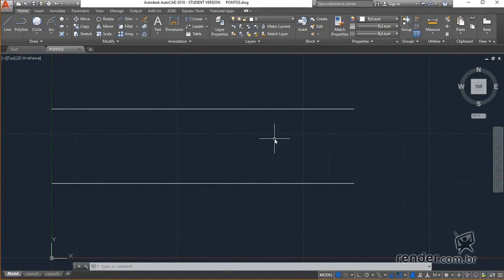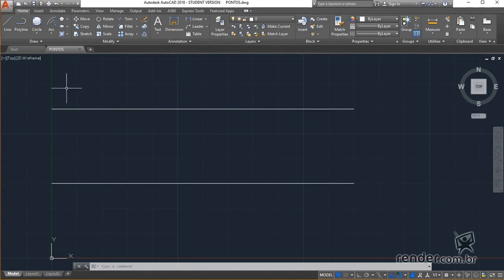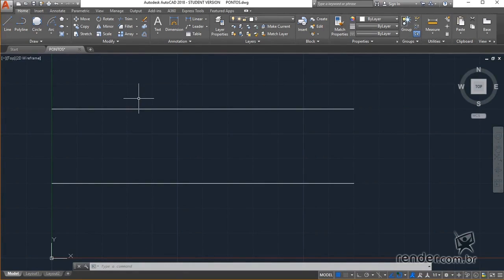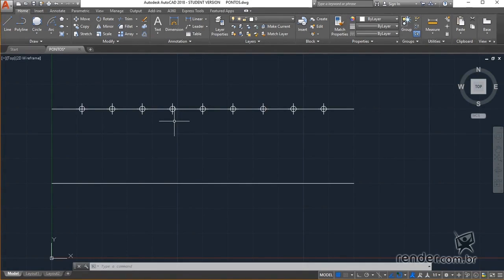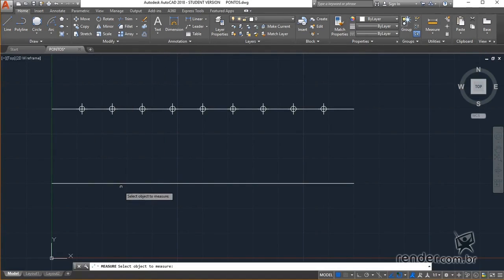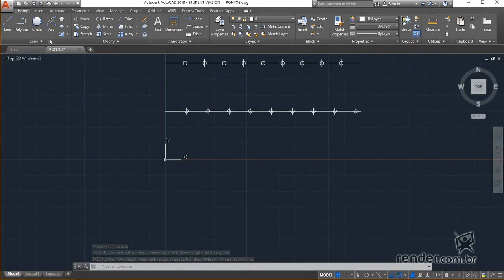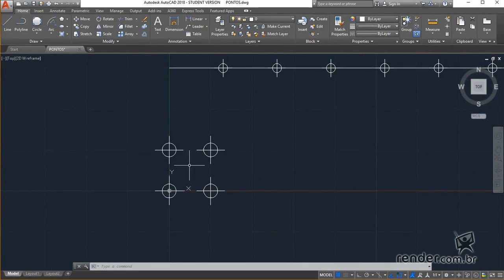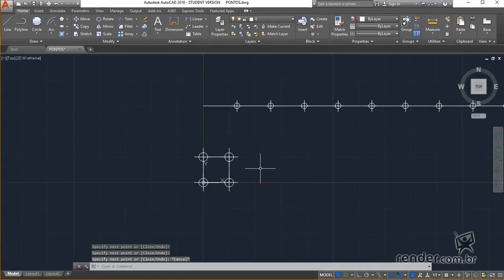12 - Inserting Points and Dividing Geometries | AutoCAD 2018 Basic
We will see in this class how to work with points, inserting them randomly in the graphic area and dividing geometries.